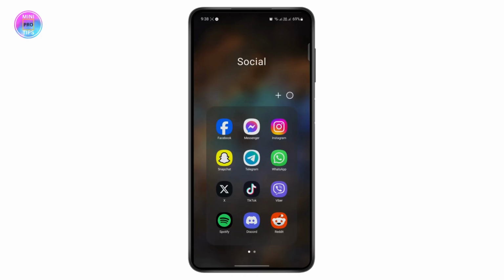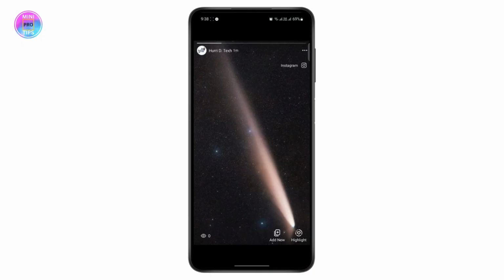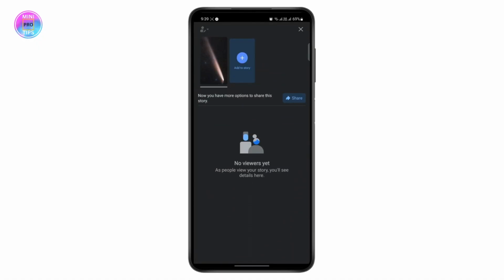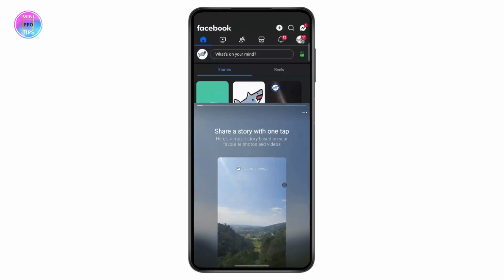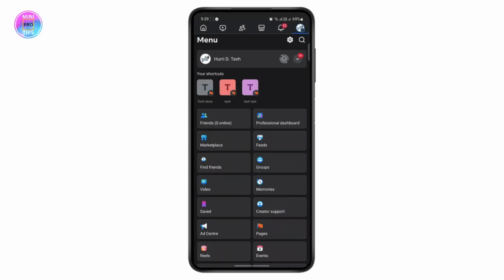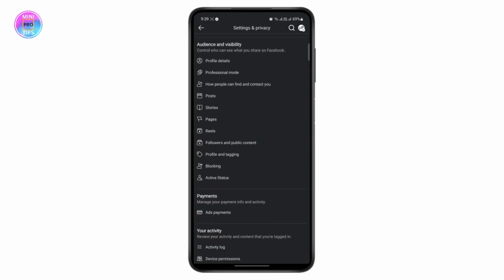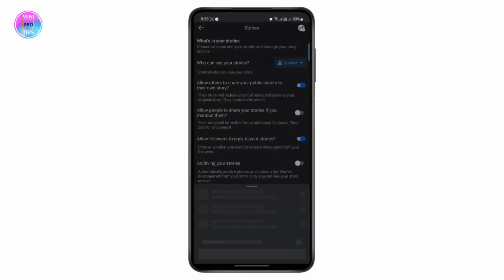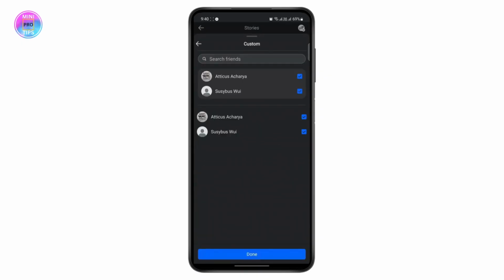How to See Other Viewers on Facebook Story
Learn how to see other viewers on your Facebook story with this easy-to-follow tutorial. Whether you're curious about who else has viewed your story or you want to know how to track all viewers, we've got you covered!

In this video, you'll discover how to see other viewers on Facebook story, how to find out who has viewed your story, and what it means when you notice "other viewers" in your Facebook story viewer list.

0:20 Step 1: Accessing Your Facebook Story
0:45 Step 2: Viewing the List of Viewers
1:15 Step 3: Identifying Other Viewers

how to see 1 other viewers on Facebook story
who is the other viewer on my Facebook story